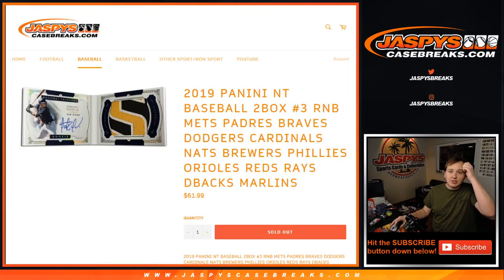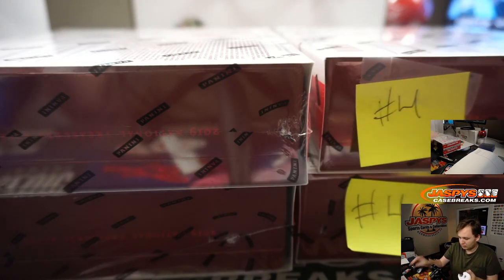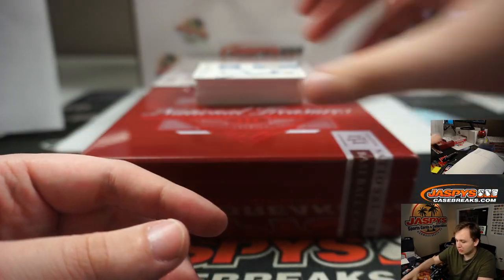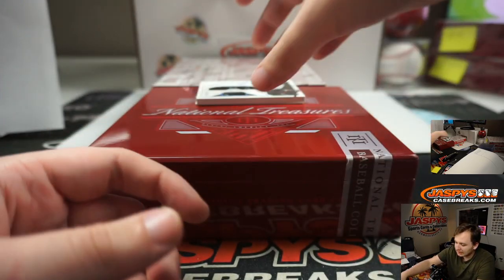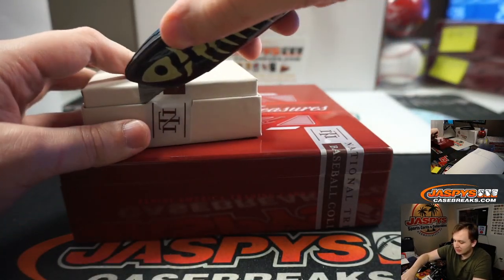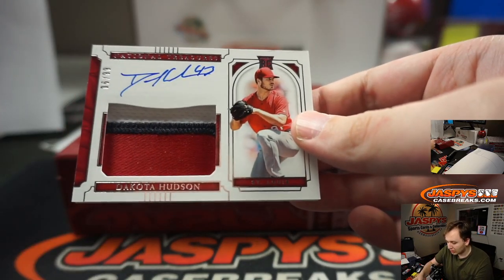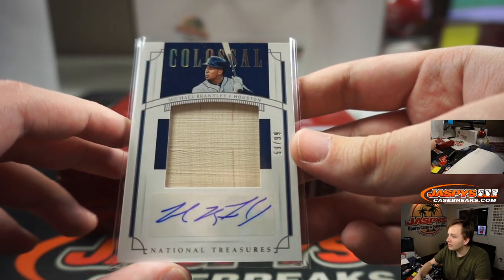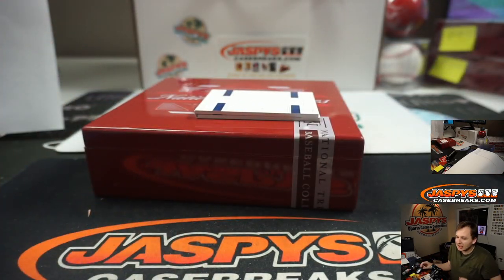5/9 - 2019 PANINI NATIONAL TREASURES BASEBALL 2-BOX 1/2 CASE BREAK #3 *PICK YOUR TEAMS*